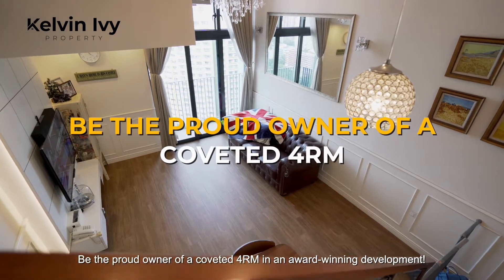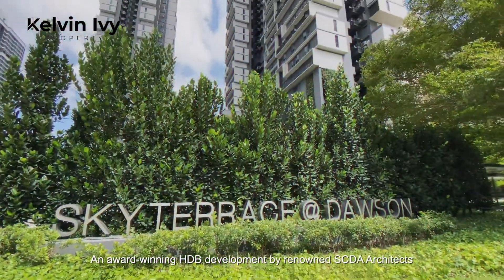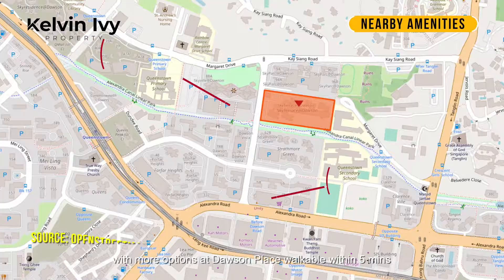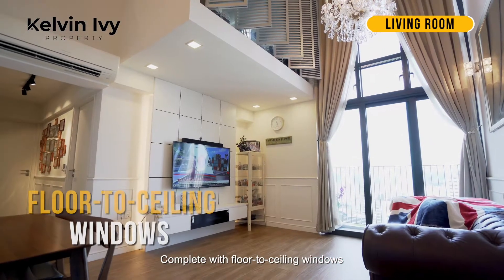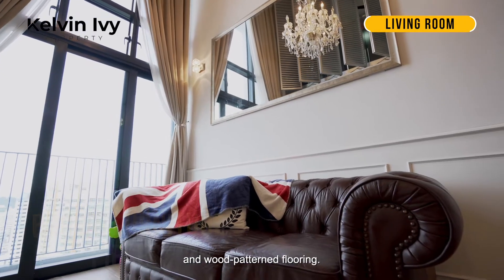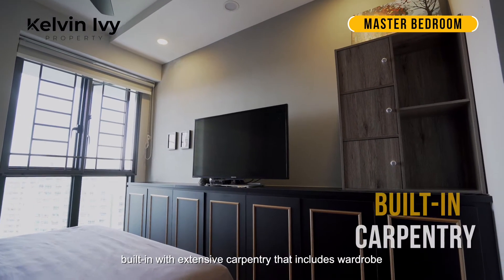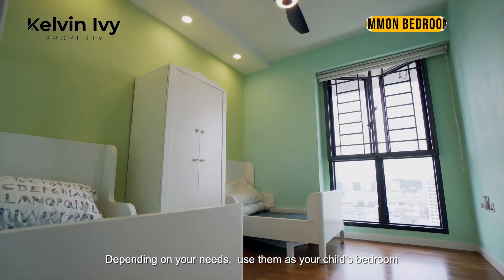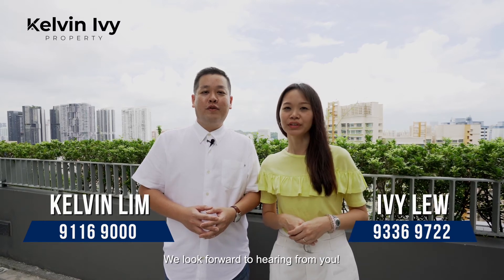Ivy & Kelvin SkyTerrace@Dawson HD